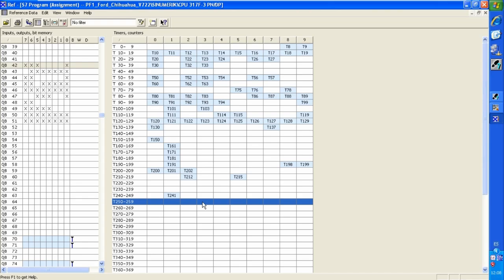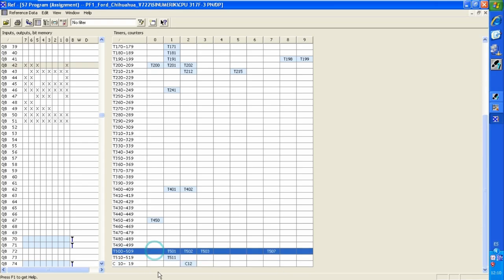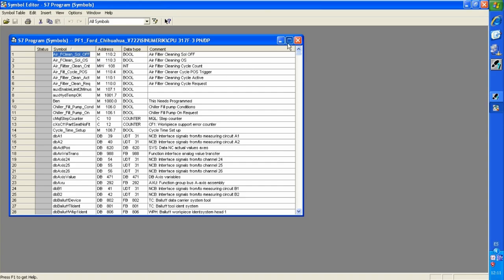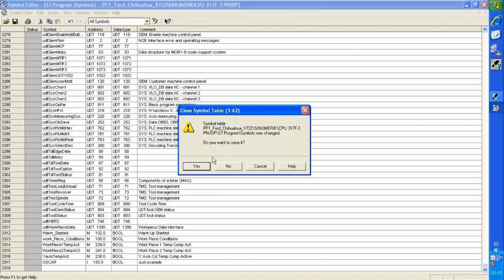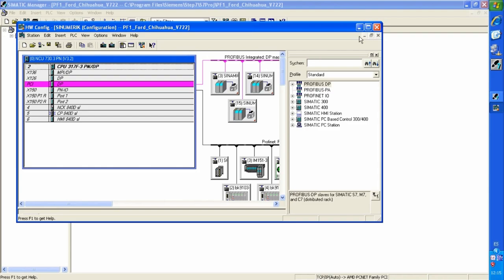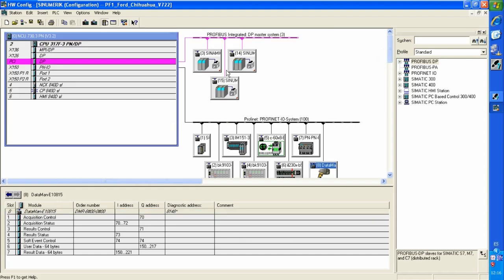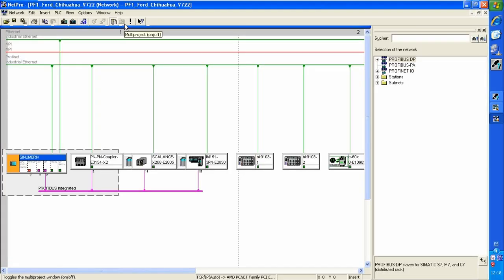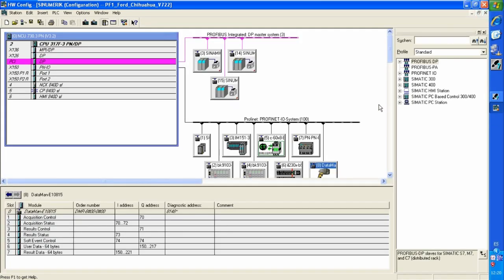Interface Overview Step 7 Siemens PT3